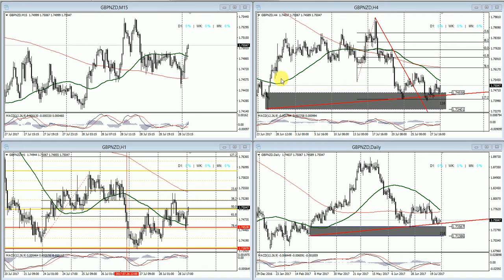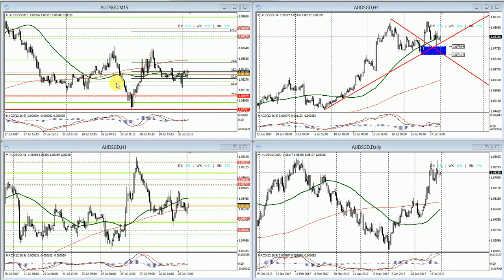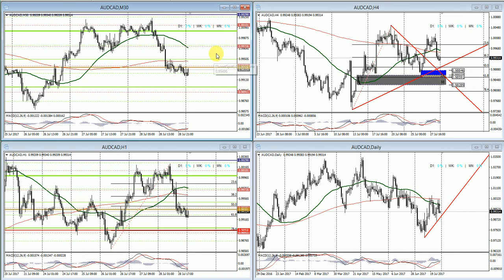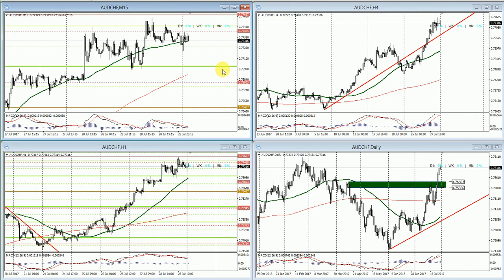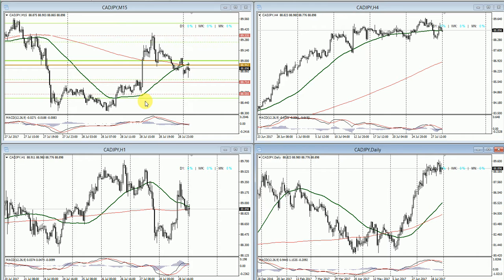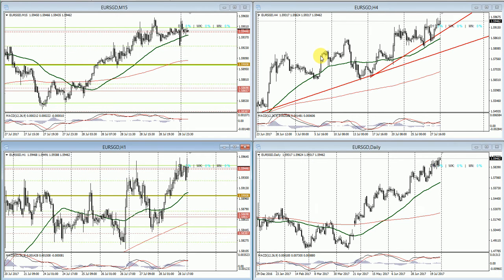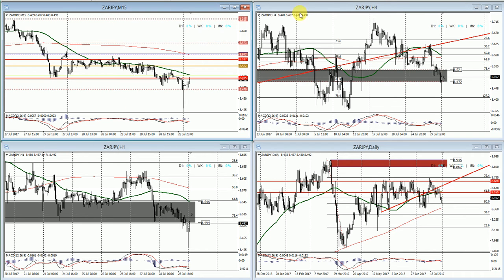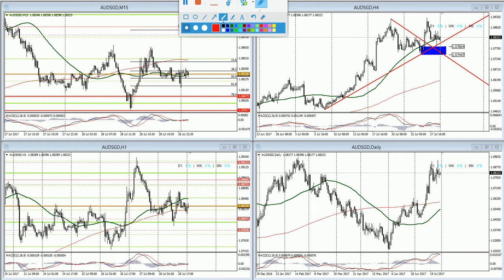07/30/17 My Forex Trading Forecast with Unfold Follow Up + Sanning 30+ Prs in 10min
MY FOREX TRADING ANALYSIS / FORECAST PLUS SETUP UNFOLD FOLLOW UP

Watch my videos and learn how to improve your Forex trading result in 7 days. I will share my point of view at the way I analysis and forecast the chart with multiple tools and concept. In order to become a stable profit trader, you must define your trading style and trading schedule, learn the position you stand within the price cycle, apply emotional control skill daily, and focus your goal through improving trading plan and execute the plan.

RISK WARNING